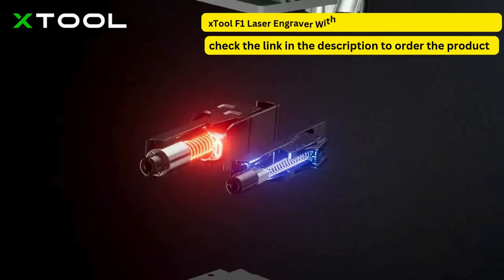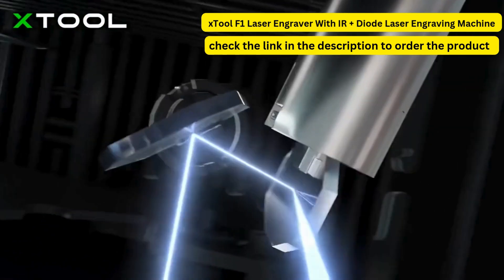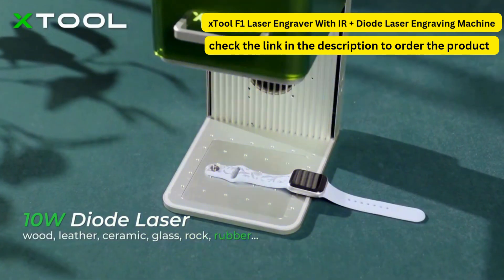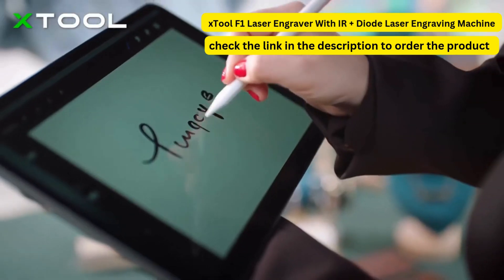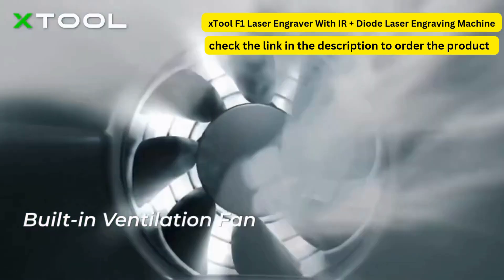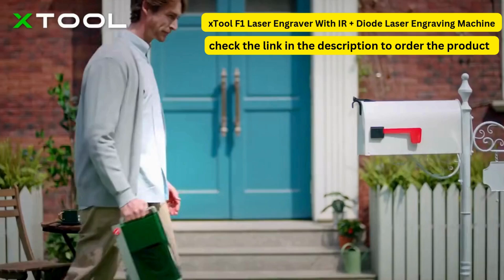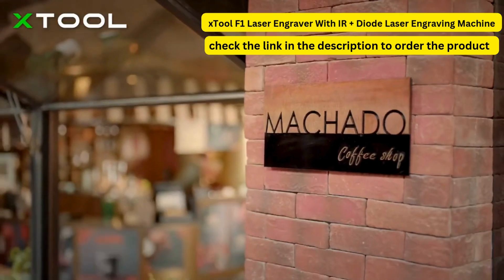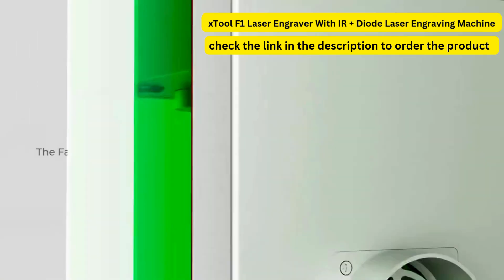BUY PRODUCT HERE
1.The Fastest Portable Laser Engraver: With its Industrial-grade galvanometer system, xTool F1 laser engraving machine is capable of high-speed engraving at 240,000mm/min (4000mm/s). This laser engraver for wood and metal makes the complex vector graphics engraved in seconds to few minutes. Perfect for Batch Process, and raise your productivity and efficiency by 10 times.

2.Dual Lasers fit almost all Materials: xTool F1 lazer engraving machine is the world's first Diode and Infrared laser cutter and engraver machine that integrates a 2W 1064nm infrared laser (for all-metal and plastic) and a 10W 455nm diode lazer (for cutting wood, acrylic,etc). The Diode and Infrared laser engraver for wood and metal support almost all materials options and is capable of customizing business cards, art&crafts, photo engraving, laser marking.

3.Exceptional Engraving High Resolution and Precision: The Ultra galvo systems of the laser engraver for metal brings 0.00199mm accuracy and 0.000248 repetition accuracy, which can display superior clarity than ever before, with all tiny details of the laser engraving can be shown. With its sturdy metal structure and precise control, xTool F1 fiber laser engraver delivers precise, clear, and high-quality engraving.

4.Safe for Indoor and Outdoor Use: The xTool F1 mini laser engraver is pre-assembled and comes with a fully enclosed cover, which seals off unpleasant smoke and protect the eyes from laser. With a built-in fan and air purifier (separate purchase), it sucks away all the smoke and smell. Bring F1 portable laser engraver anywhere with only 4.6kg weights, it’s perfect for craft shows/fairs, flea markets, wedding/special events, souvenir shops and more to imagine.

5.Intuitive even for Beginners: By providing a user friendly and easy operation, xTool F1 laser engraver for metal is equipped with auto/manual focus modes and a high-speed preview feature, so accurate material positioning simple and stress-free for its users. This wood engraver is compatible with the XCS software and Lightburn, and supports phones, iPads, and laptops. Additionally, the xTool Creative Space provides over 300 creative cases to help you start laser engraving easily.

FAQ

---Compared to the counterpart from other brands, what are the merits of F1?

---Overwhelming speed: 4000 mm/s! Top one among all the glavo laser machines! We made it because we adopted the industrial grade             galvo system, which guarantees precise and accurate engraving even at extreme speed. 5 secs, make a metal business card; 1 sec, make a       paper card; 6 secs, make a leatherette patch.

    Super high engraving accuracy: 0.00199mm

    The world's first dual laser in a machine! No 2 laser heads.

    Safe and clean processing: Compatible with Desktop Smoke Purifier and RA2 Pro for   xTool F1.

---The galvanometer sounds cool! What's that?

---Dual-galvanometer (shortened to galvo) lasers use two precision mirror galvanometers to direct the beam at any angle within the                   marking window of the laser. This allows the beam to move very quickly. Galvo is often used in industrial batch processing.

---How do the dual lasers work in F1?

---With both 455nm blue laser and 1064nm infrared fiber laser in a machine, it emits diode laser or infrared laser SOLELY (not at the same         time). Laser change can be done on xTool Creative Space.

---Do you know more about xTool F1 engraving?

    Processing area: 115*115*113mm rounded rectangle

    Engraving materials: Up to 300! Its diode laser engraves wood, leather, acrylic, glass, ceramics, rubber, fabric, slate, etc. The IR laser                 engraves gold, silver, copper, platinum, aluminum, iron, and most common metals.

    Repeat positioning accuracy: 0.000248mm

---Do you know more about xTool F1 cutting?

---The 10w diode laser cuts 3 mm basswood, 3 mm black acrylic, leather, and cardboard.

     Recommended cutting parameter:

     3 mm basswood: 100% power, 3 mm/s

     3 mm black acrylic: 100% power, 3mm/s, 2 pass

---Compared with D1 pro / M1, which one should l choose?

---If you need to process large objects, we recommend you use D1 Pro / M1. If you are looking for super fast, portable, smaller-size, and multi-material engraving without changing heads, it is recommended to buy xTool F1.

---What are the shipping areas?

---lobal country